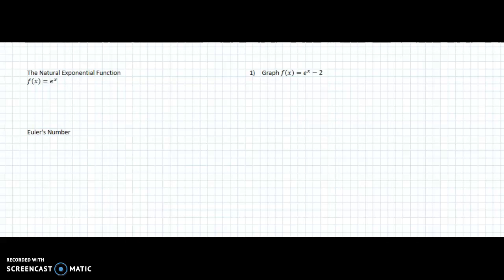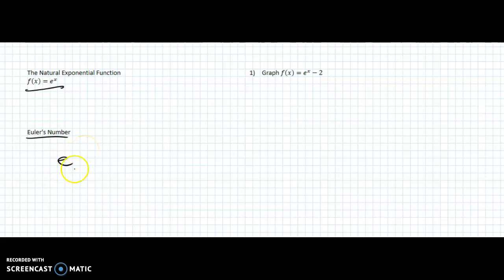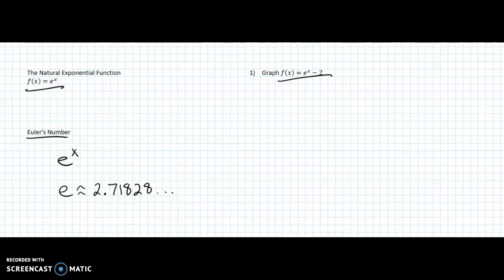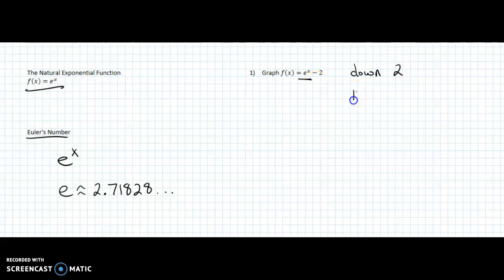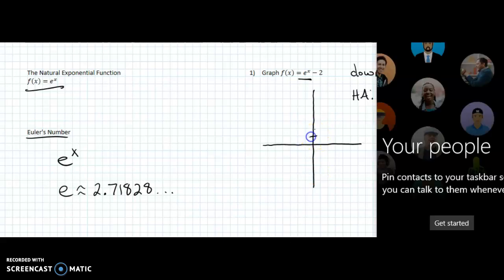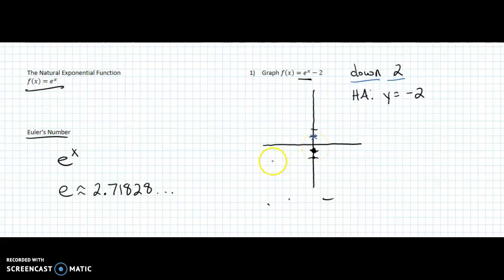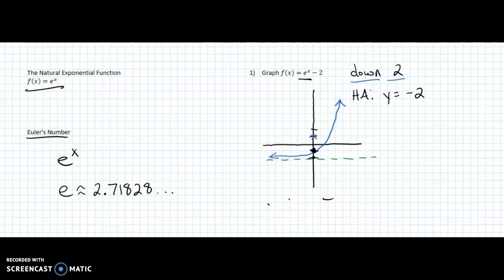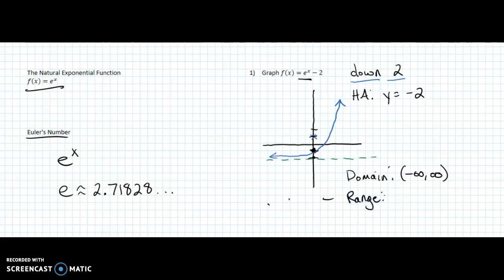Euler's Number and Graph of Exponential Function